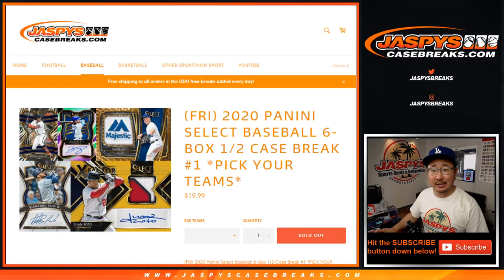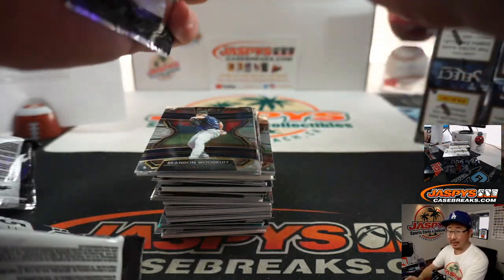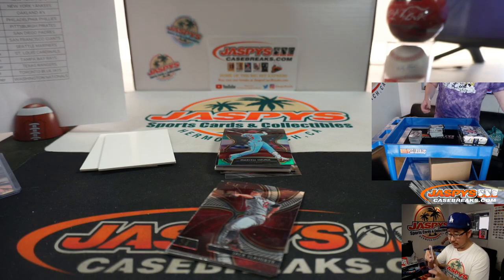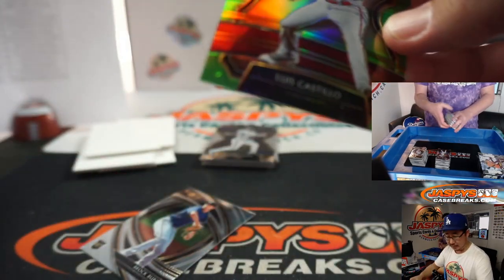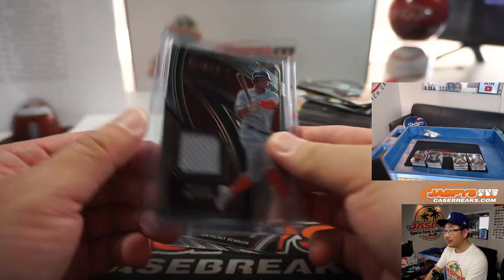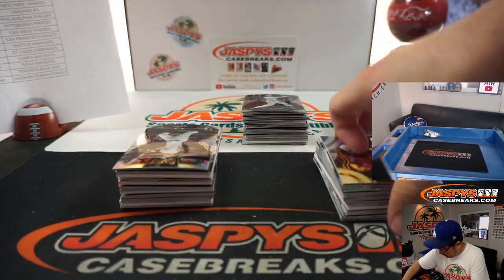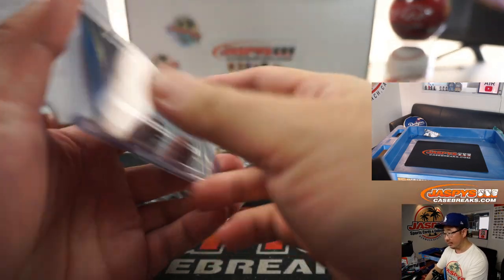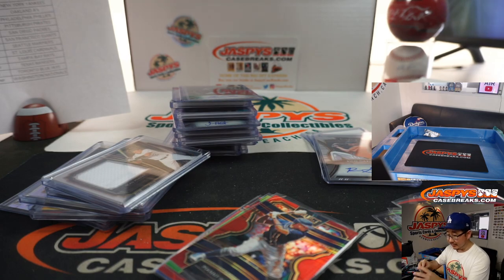Th, 05.22.20 || 6Box (1/2) PYT #1 || 2020 Panini Select Baseball (MLB)